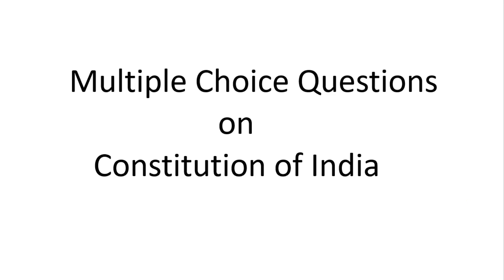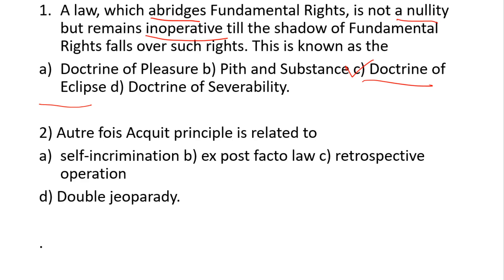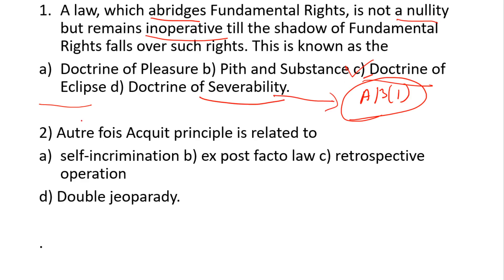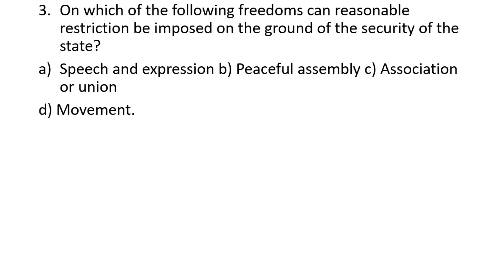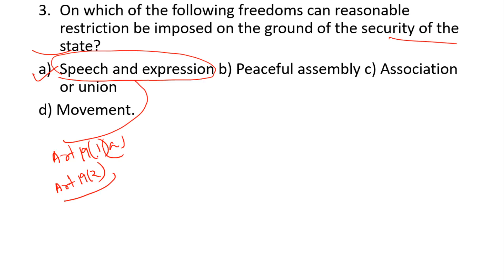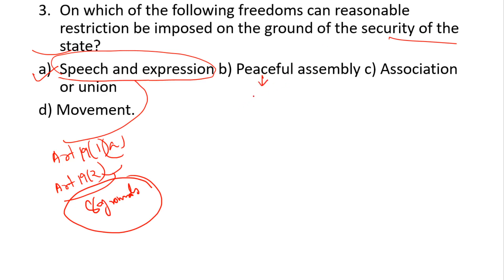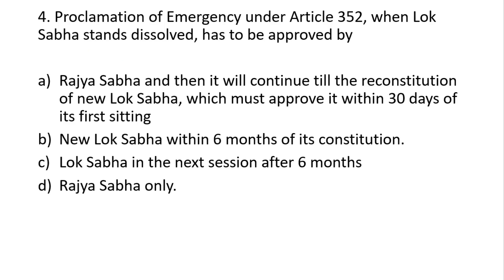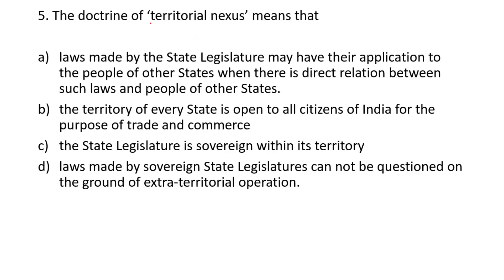Multiple Choice Questions on Constitution of India.